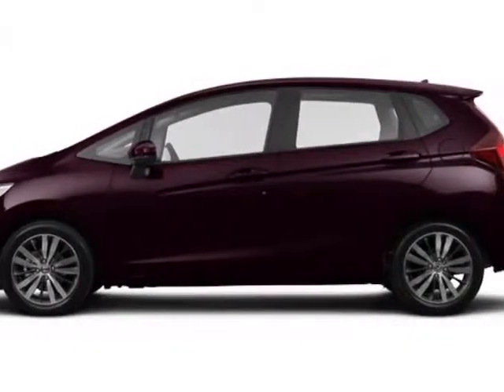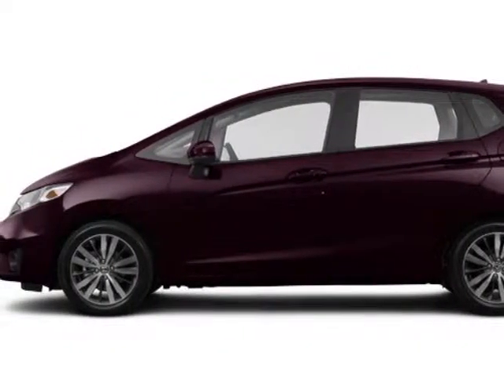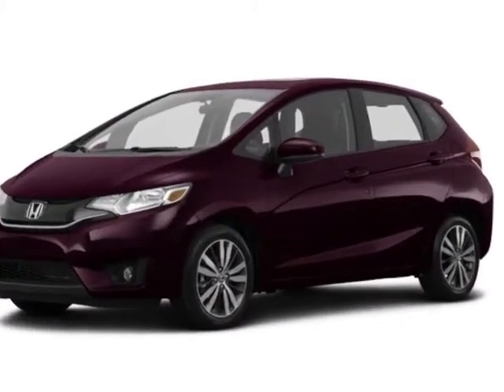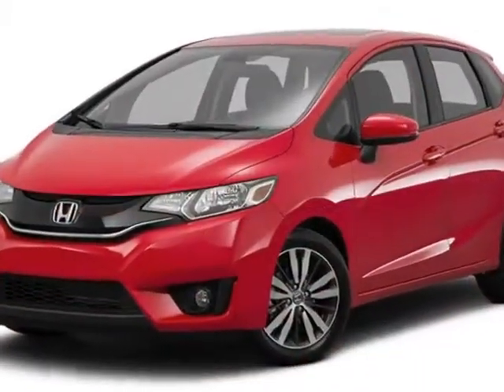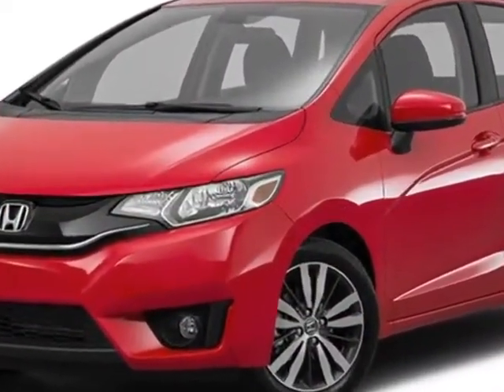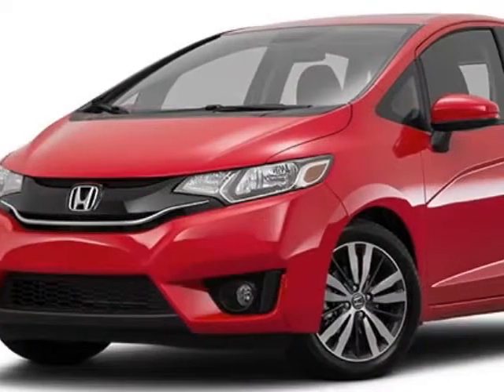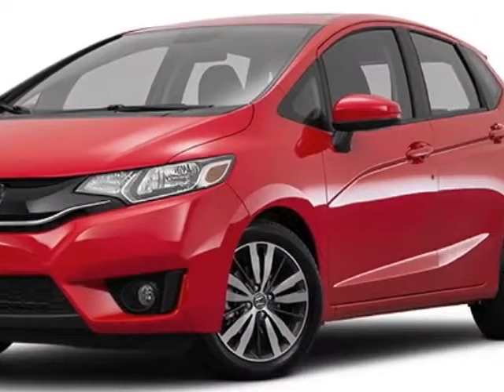2015 Honda Fit 5dr Hatchback CVT EX Sedan - Rock Hill, SC